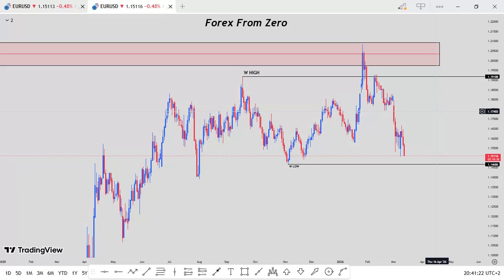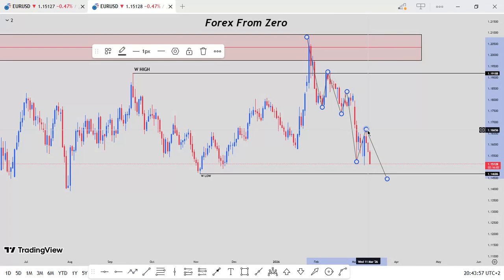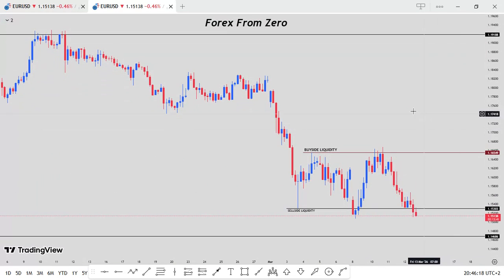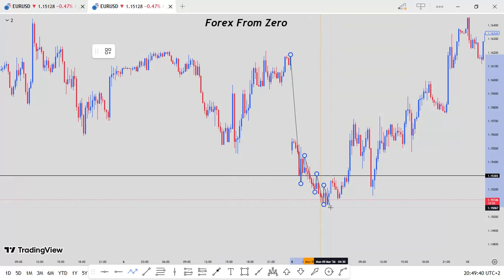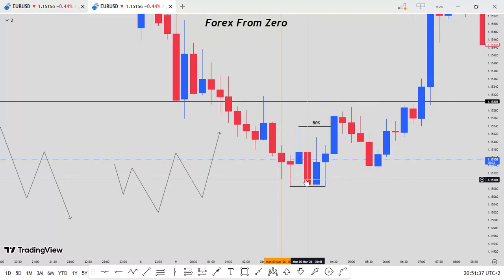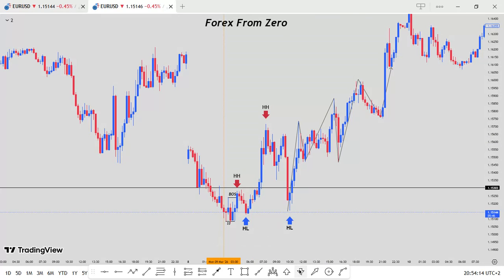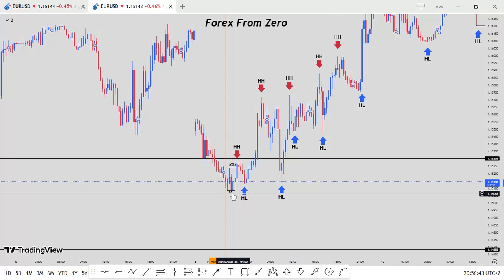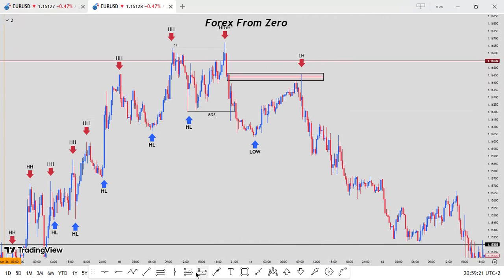Understanding structure on EURUSD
taking time understanding market structure is really. a game changer 🙌